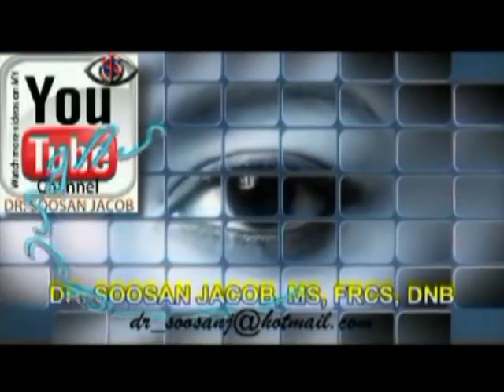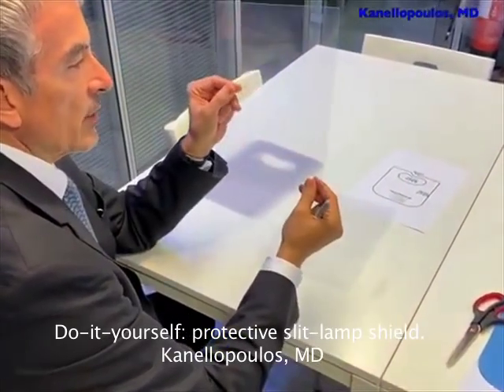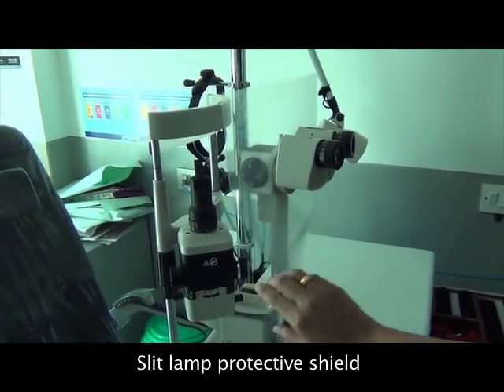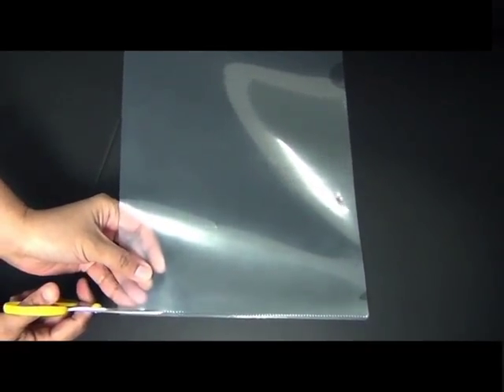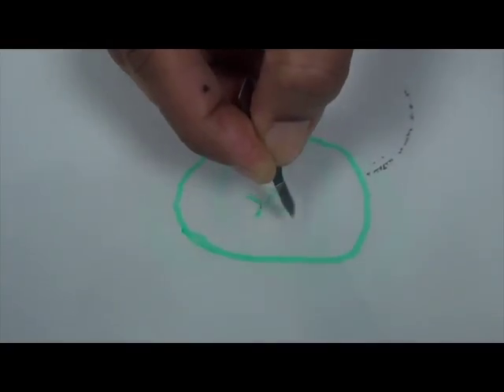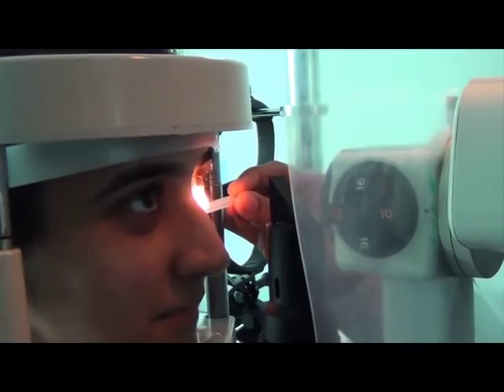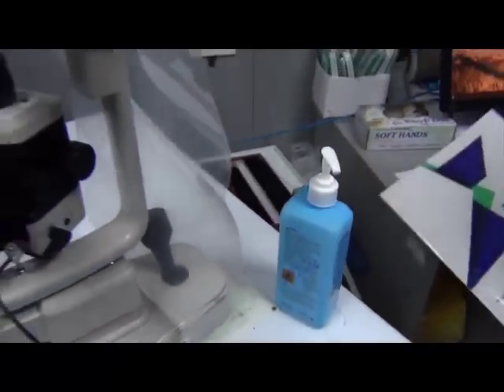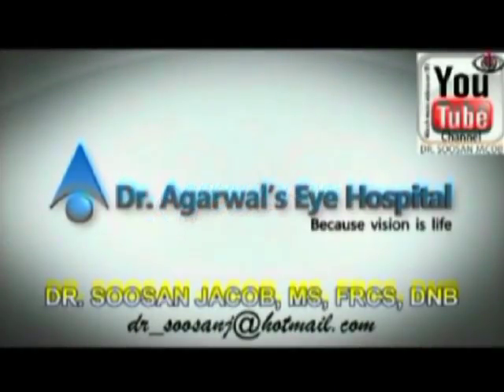Slit lamp breath protector - from Corona virus and other pathogens. Soosan Jacob with audio 2.5 min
This video shows how to make a slit lamp breath protector. Another beautiful video on this is by Dr. John Kanellopoulos that he shared first online a few days back to help protect all of us in our profession who work up close with the patient's face and are exposed to breath and potential droplets while sneezing. Available at "Do-it-yourself: protective slit-lamp shield.